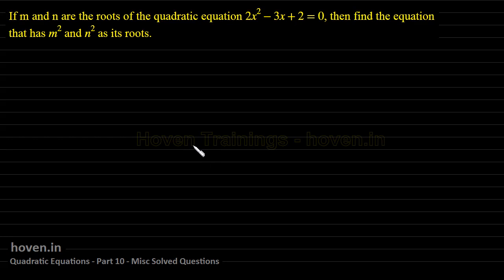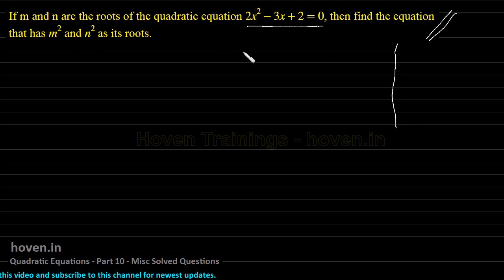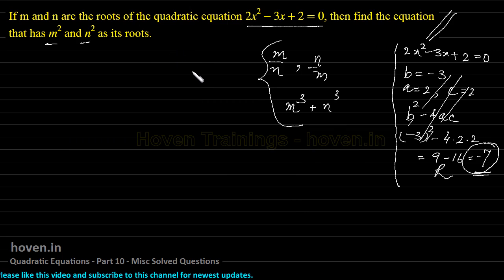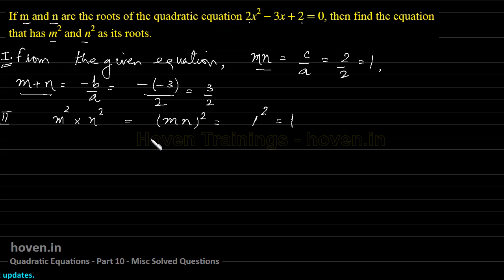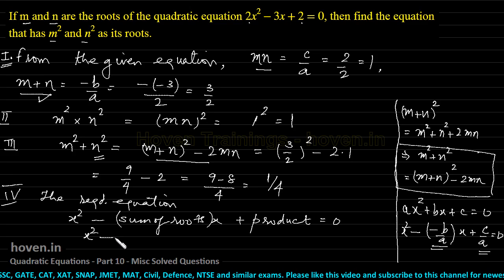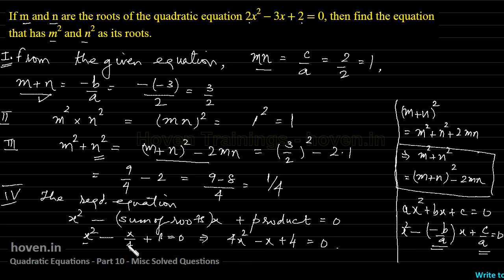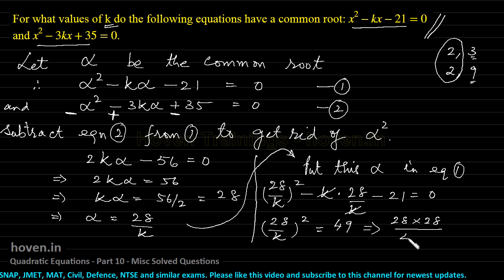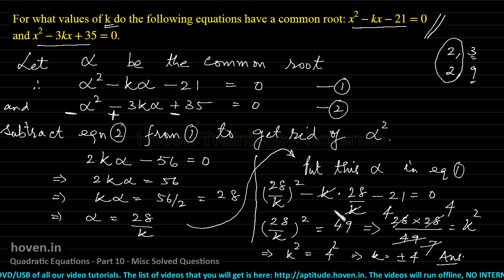QUADRATIC EQUATIONS (Part 10) Miscellaneous Solved Questions Tips and Tricks for Bank PO,SSC,CAT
This video contains miscellaneous solved questions on quadratic equations. These questions are classic questions which form the basis of questions asked in Bank PO and SSC exams. Slow and step by step explanation has been given for each question.